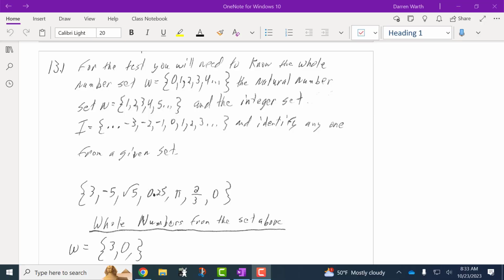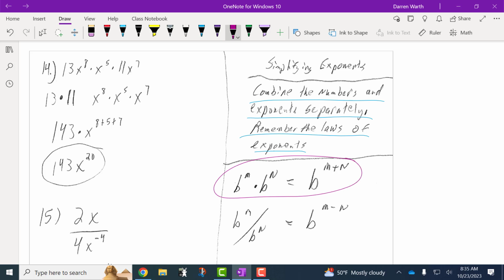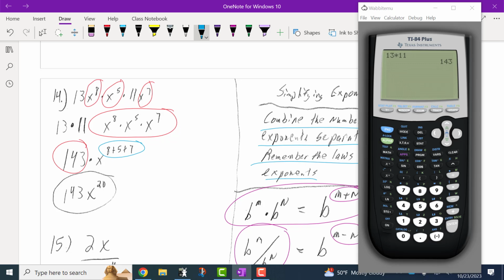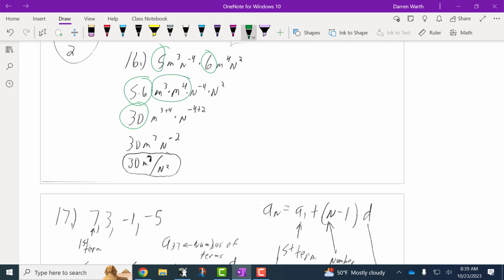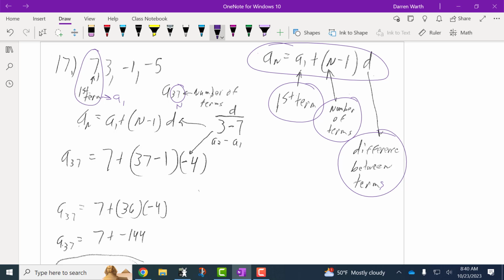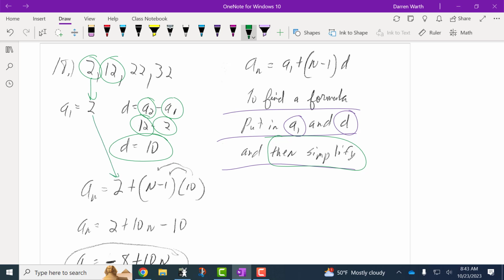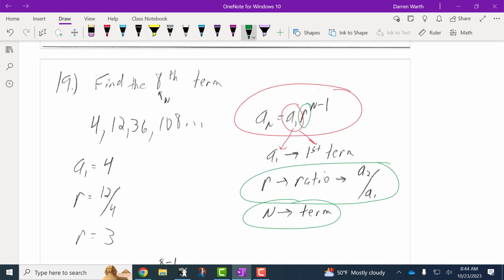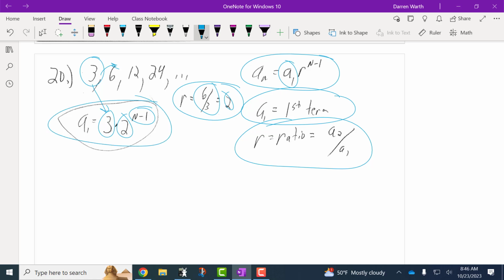Math 123 Chapt 5 Review #13-24